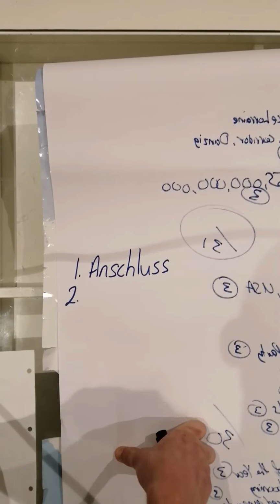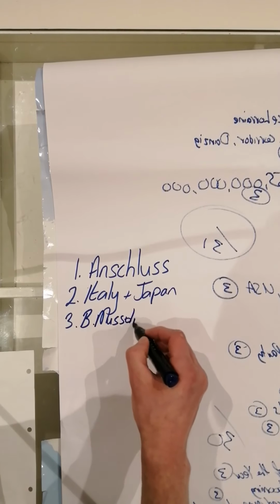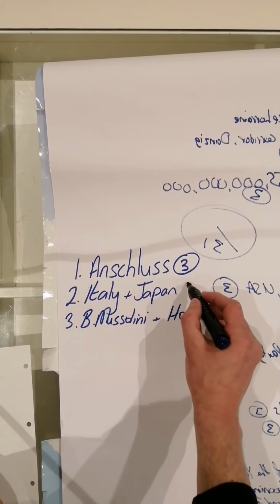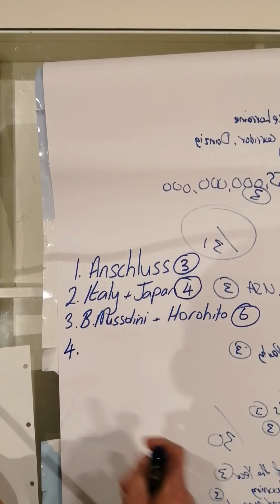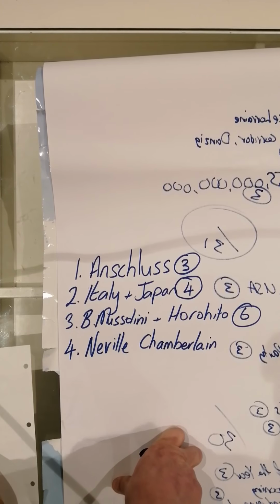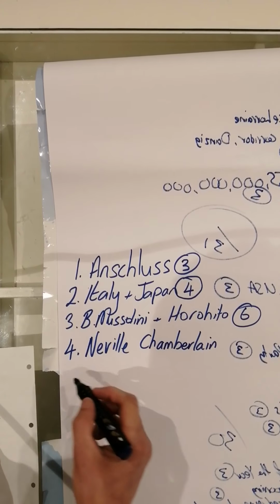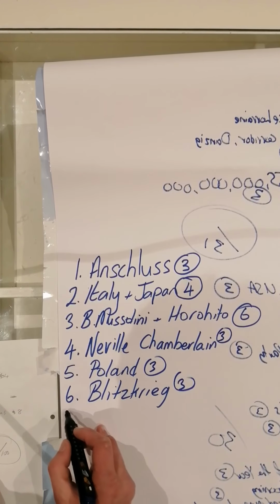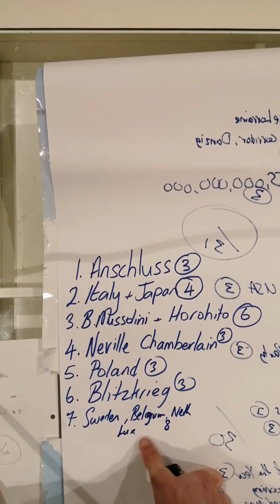History test part 3